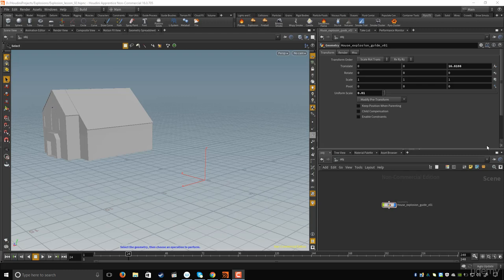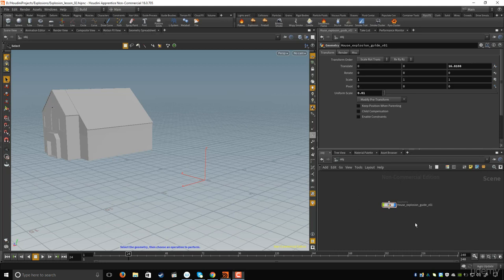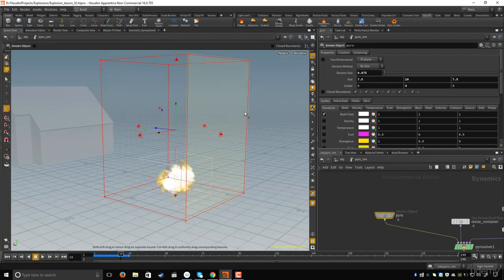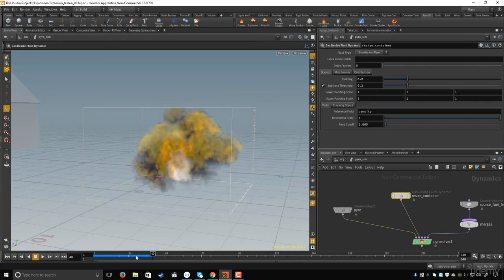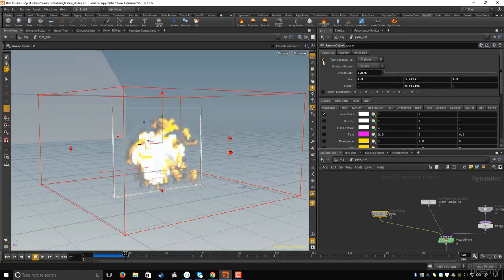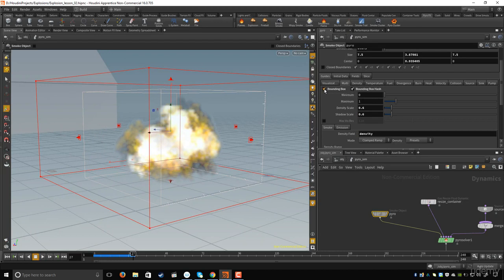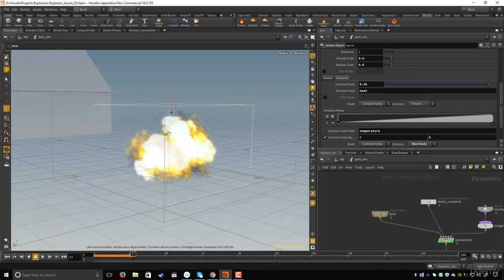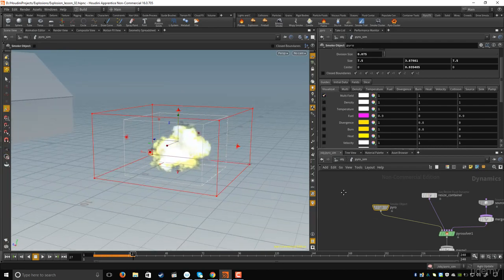2 Creating simple explosion part 2